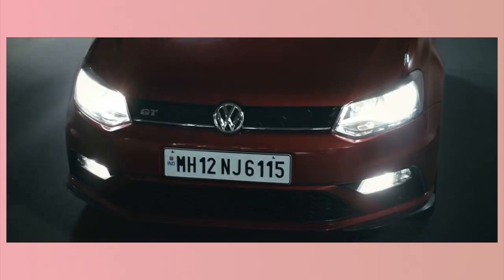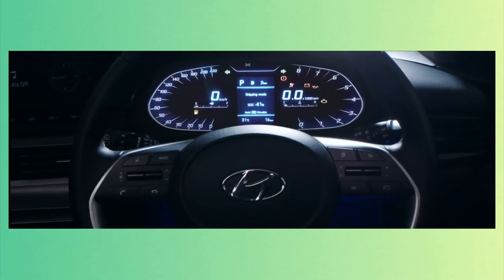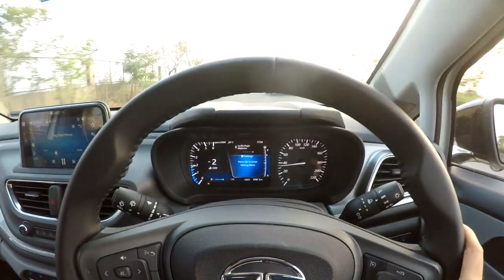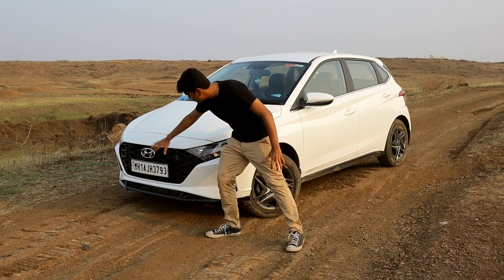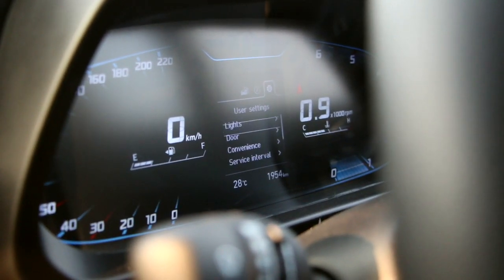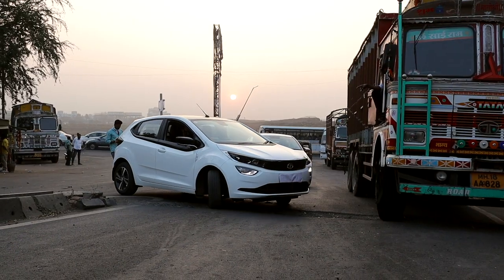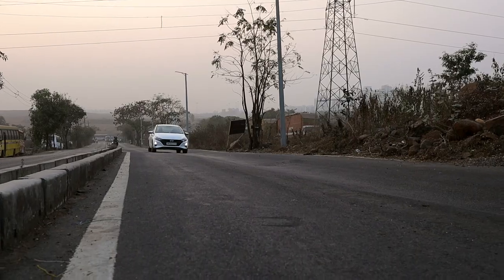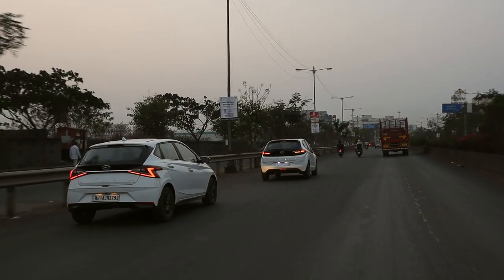Hyundai i20 Diesel vs Tata Altroz Diesel: Which Premium Diesel Hatch should you buy? | UpShift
The Hyundai i20 has been a dominant player in the hatchback game, only coming second to the Suzuki Baleno in the sales charts. But with the new i20 commanding a massive price tag, many people argue that the Tata Altroz is a much better option! The Hyundai i20 Diesel and Tata Altroz Diesel are some of the few remaining premium hatchbacks that offer diesel variants. The i20 is loaded with tech and a snazzy interior which looks futuristic and modern. The Altroz on the other is much more spacious and practical and looks period correct. Both of the Hyundai i20 and the Tata Altroz look good in their own respect but the i20 looks a little but more adventurous and sharp. The Tata Altroz is almost 2 Lacs cheaper than the comparable Hyundai i20 and to find out which diesel premium hatchback takes the cake, watch the full video to find out!

Hosted By:
Soham Saraf

Directed & Filmed By:
Shreshth Gourish: